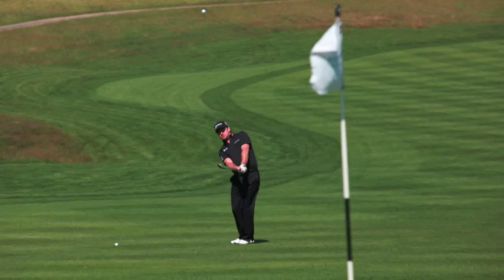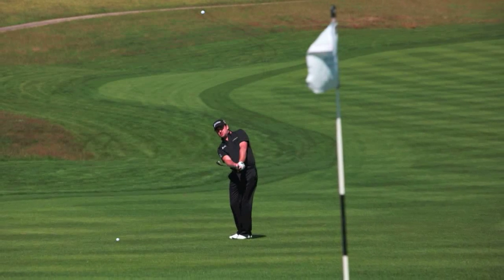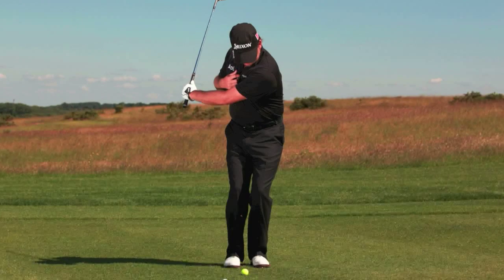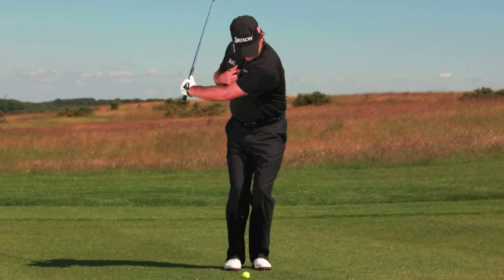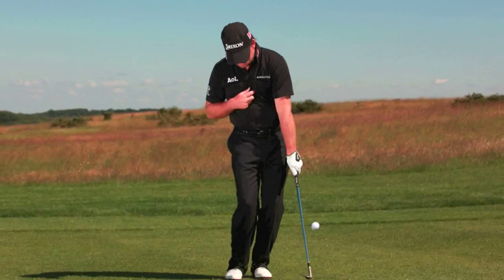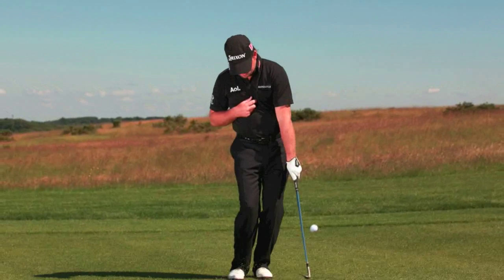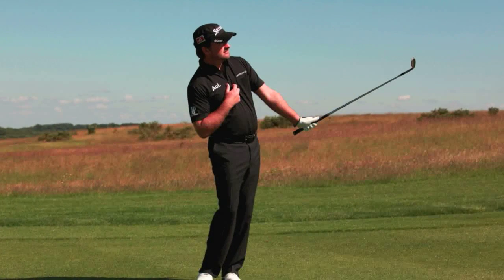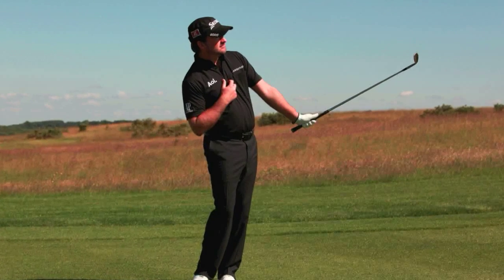G-Mac Pro Tips - Picthing From 40 Yards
G-Mac demonstrates how to pitch from 40 yards in this pro golf tip video